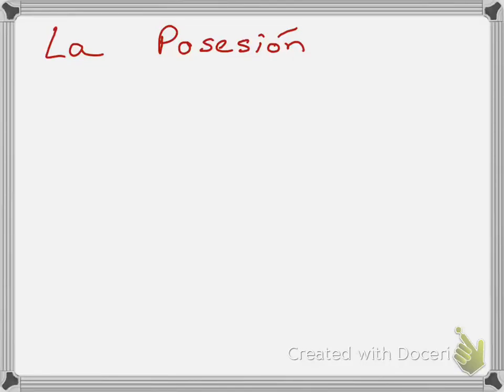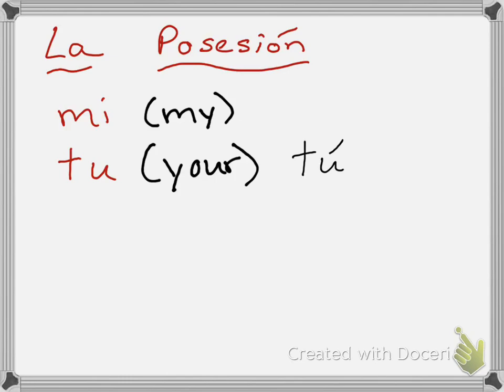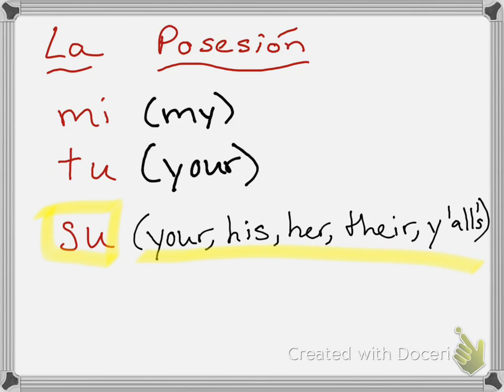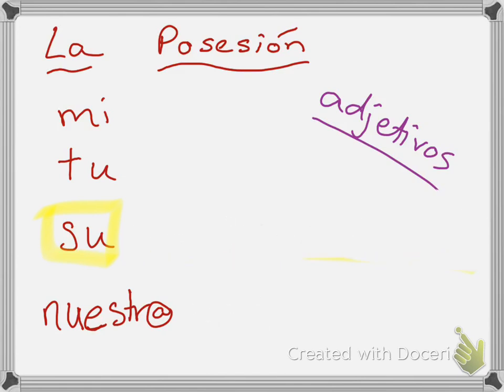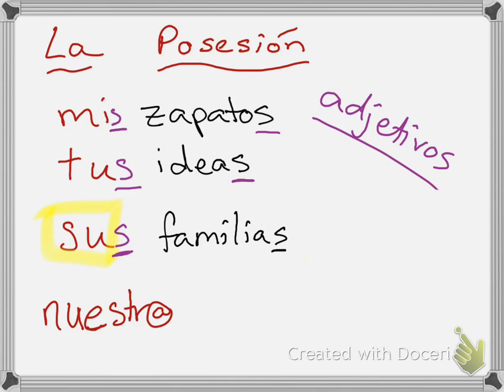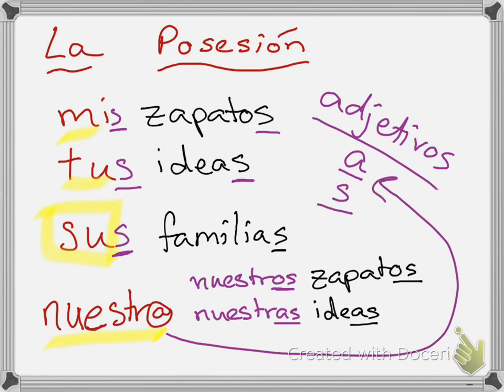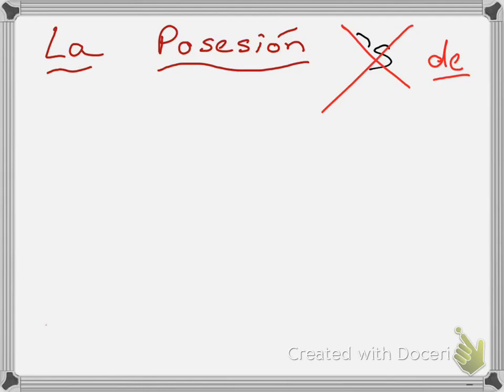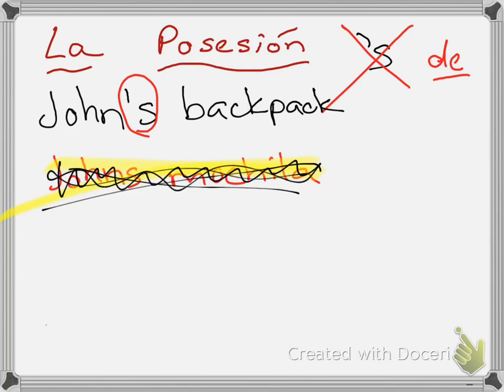Showing possession in Spanish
This video explains the possessive adjectives and also how to show possession without using an 's